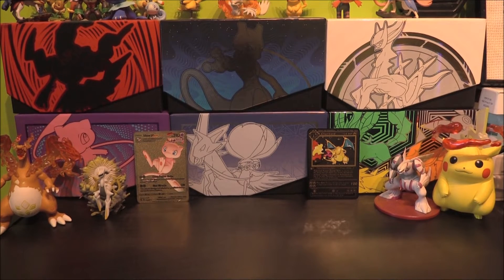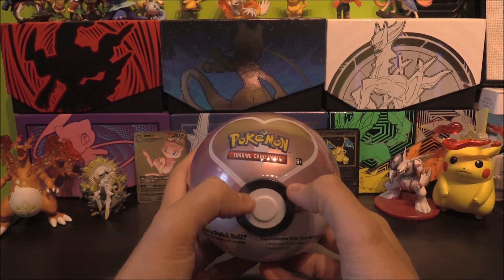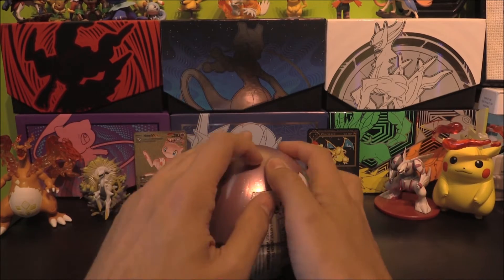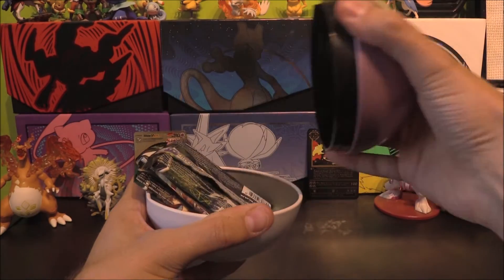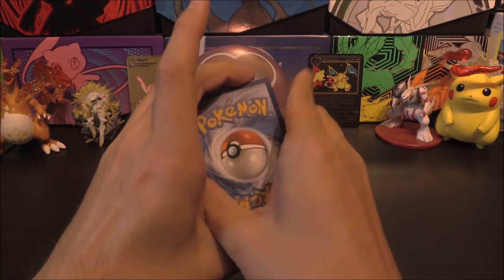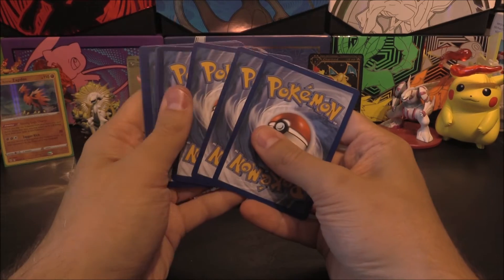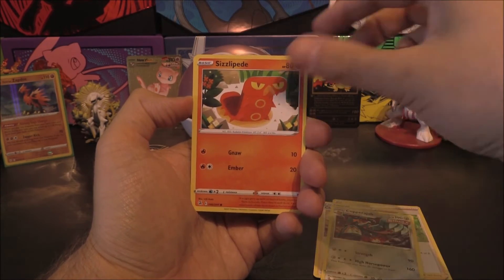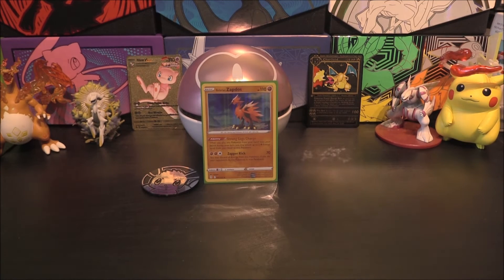Pokémon TCG Love Ball Tin Opening!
In todays video we check out a product which came out at least a few months ago in the Seventh Wave of Pokeball Tins.

This product is brand new and is seriously unique for Pokémon TCG.
The Love Ball Tin is a metal tin which contains 3 TCG packs and a coin (Wonder what that will be???).

The three packs in the tin are:
1x Evolving Skies
1x Chilling Reign
1x Fusion Strike
Can we pull some great pulls?. Find out!

Comment if you've opened this same product and let me know what you got from yours.